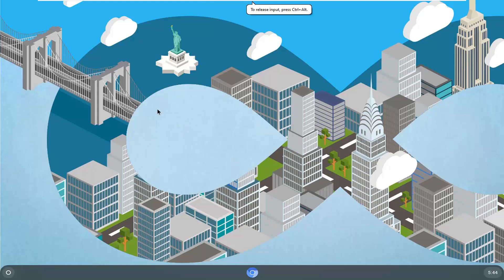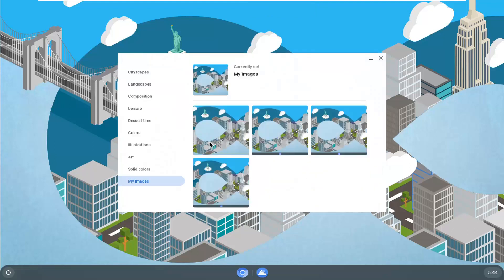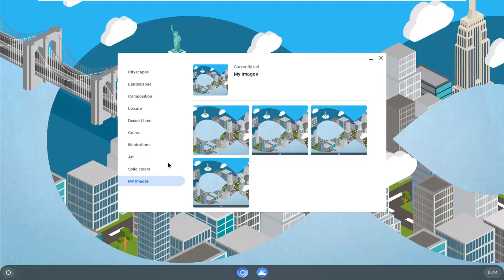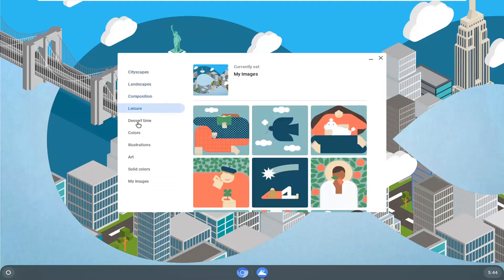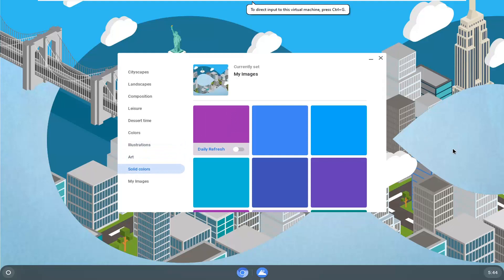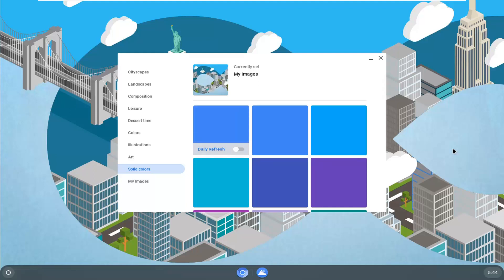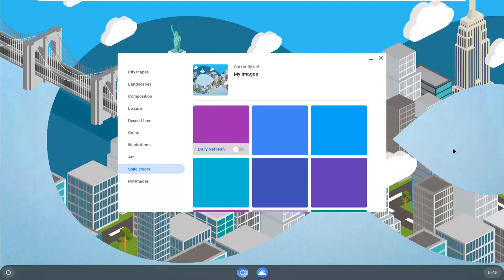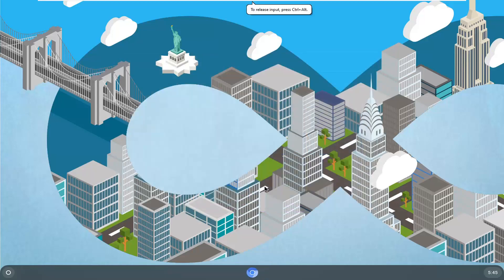How to Change Chromebook Wallpaper [Tutorial]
Change background wallpaper
You can personalize your Chromebook with a custom wallpaper for your desktop.

Note: If you use your Chromebook at work or school, your administrator might not let you change your wallpaper. If you can't change your wallpaper, contact your administrator for more help.

One of the first things to do when you get a new Chromebook is to customize it by changing the wallpaper. It’s so easy anyone could do it — and it only takes a minute or two. You can either use a custom Chromebook wallpaper or opt for one of the wallpapers already available on the device. Here’s how to do it.

When using a Chromebook, you may notice that your desktop isn't used in quite the same way as it is on a Windows or MacOS laptop. While other systems let you use the desktop as a dumping ground for all your documents and application shortcuts, Chrome's desktop is clean, clear, and used for only one thing: your wallpaper. As such, your wallpaper is more important than ever, and here's how to set one you actually like on your Chromebook.

Issues addressed in this tutorial:
chromebook wallpaper change
chromebook wallpaper slideshow
chromebook wallpaper app
chromebook wallpaper upside down
chromebook wallpaper size
google chromebook wallpaper
wallpaper for chromebook
wallpaper engine for chromebook
chromebook backgrounds
change chromebook wallpaper
live wallpaper chromebook
moving wallpaper chromebook
wallpaper on chromebook